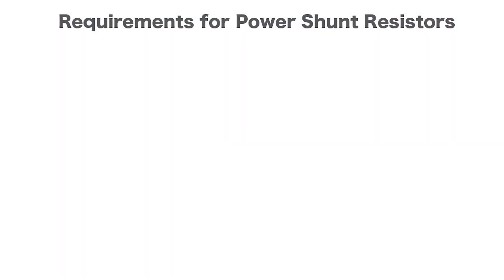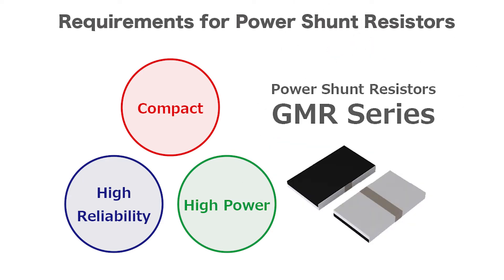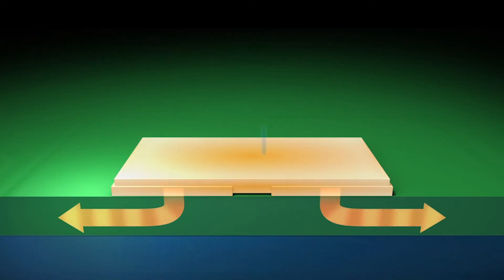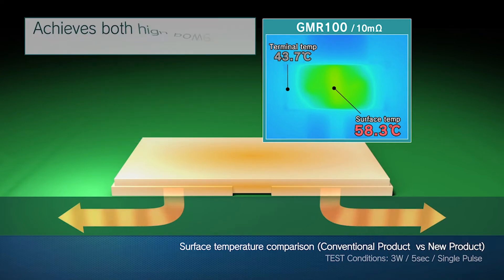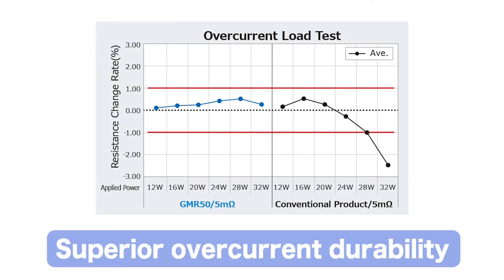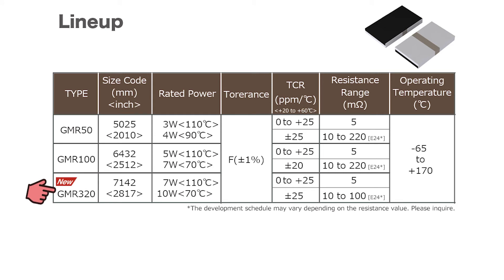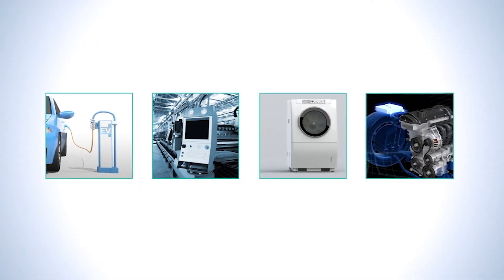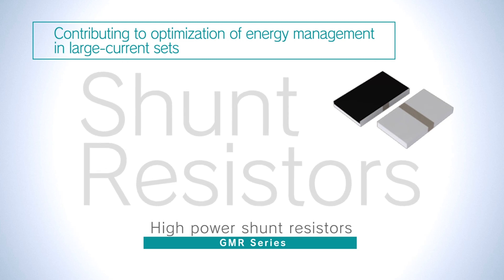High Power Shunt Resistors | GMR Series | ROHM Semiconductor 2021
Learn more about ROHM's GMR series of high power shunt resistors providing automotive and industrial solutions with compact resistors that combine high reliability with high power handling capability.